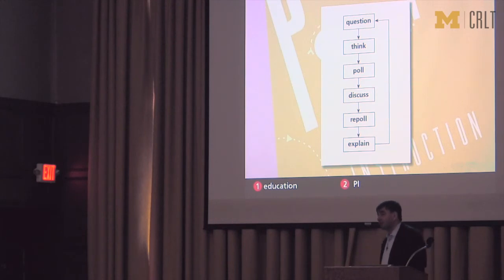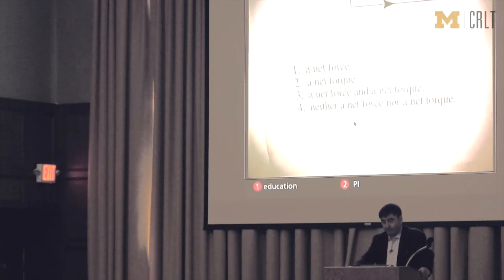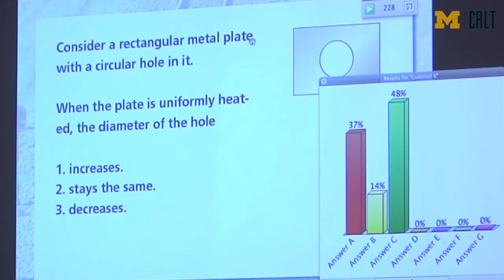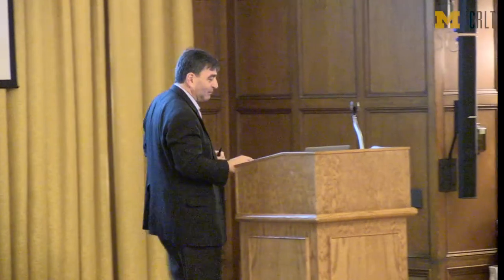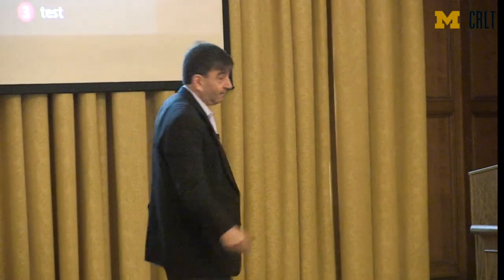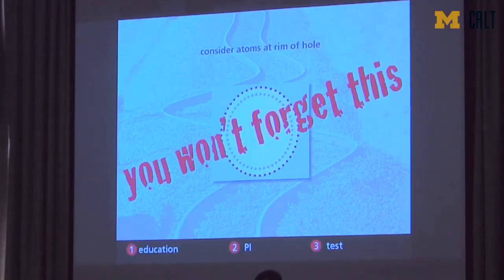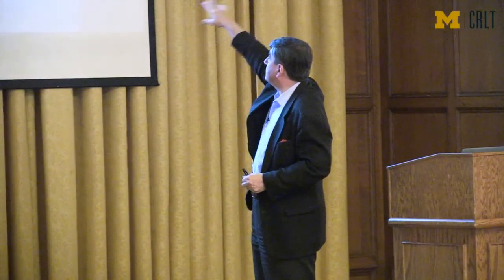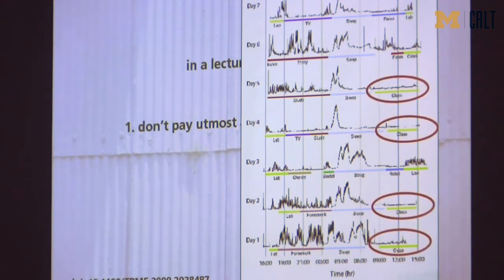Eric Mazur, Harvard University. Peer Instruction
Peer Instruction: Confessions of a Converted Lecturer (Eric Mazur, Harvard University).
Event taped on February 14, 2014 at the University of Michigan.